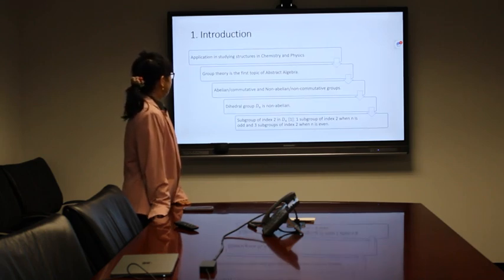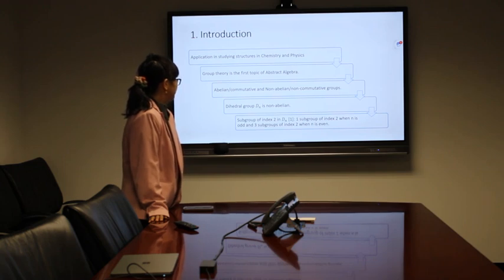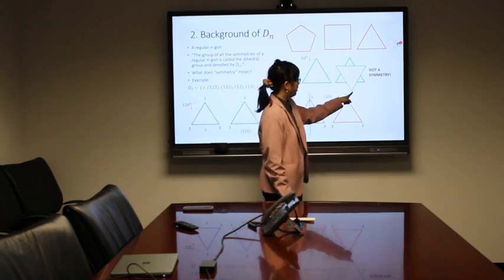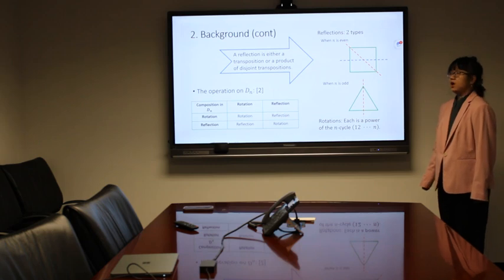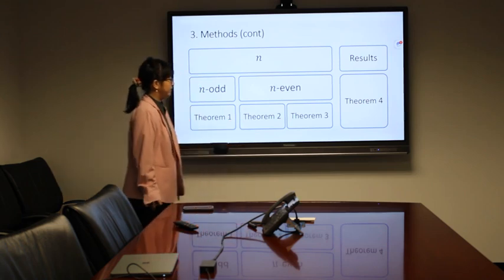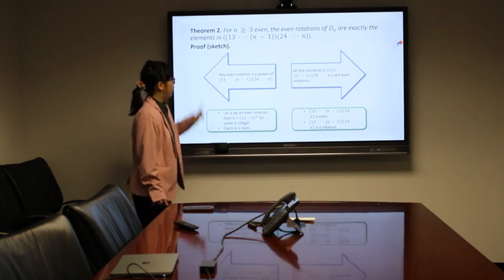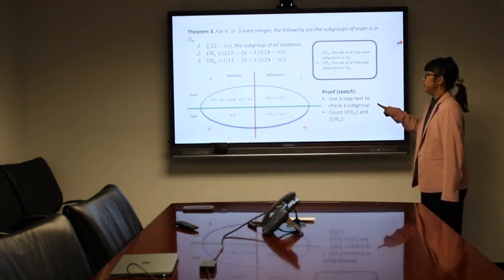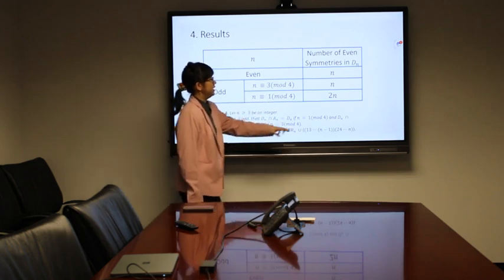Maggie Ha Oral Audition default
SRC 2024 Student Research Conference (SRC) Oral Tryouts
Research Subject - Battery Management System Presentation.